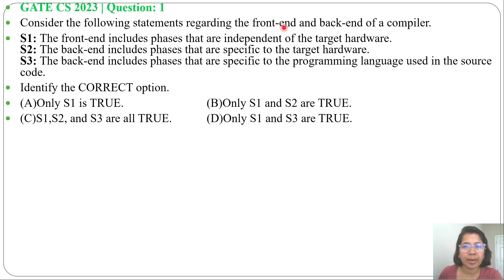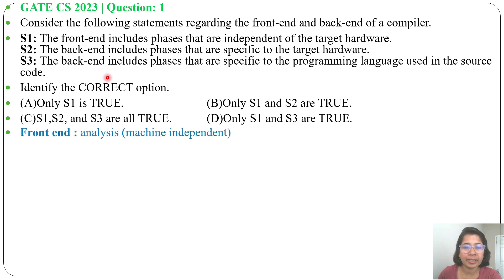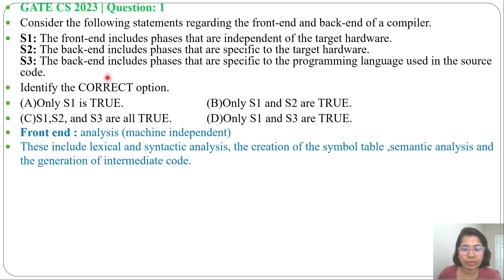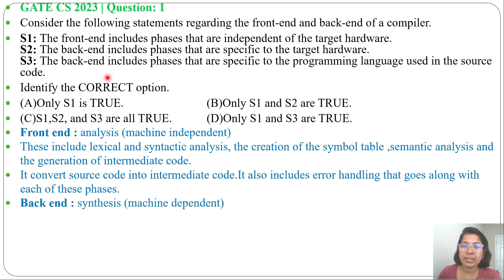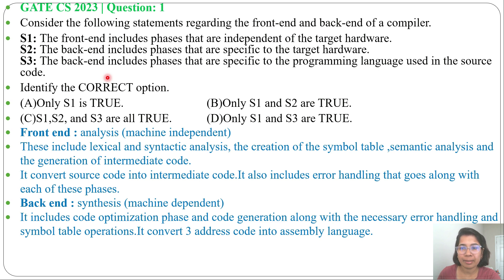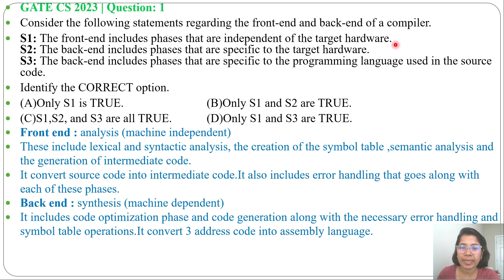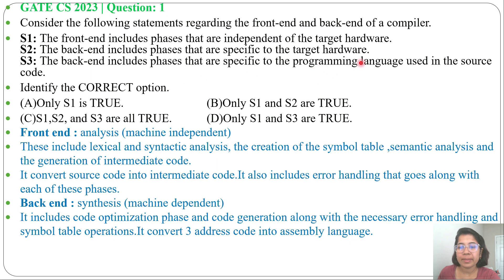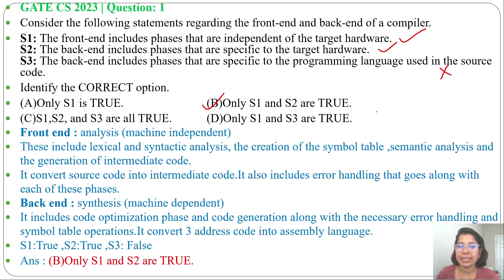GATE CS 2023 | Q1:Consider the following statements regarding the front-end and back-end of a compil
Consider the following statements regarding the front-end and back-end of a compiler.
S1: The front-end includes phases that are independent of the target hardware.S2: The back-end includes phases that are specific to the target hardware.S3: The back-end includes phases that are specific to the programming language used in the source code.
Identify the CORRECT option.
(A)Only S1 is TRUE.  (B)Only S1 and S2 are TRUE.
(C)S1,S2, and S3 are all TRUE. (D)Only S1 and S3 are TRUE.

Ans :(B)Only S1 and S2 are TRUE.